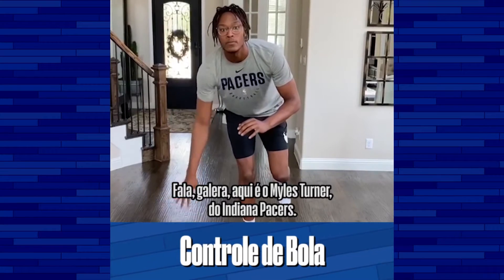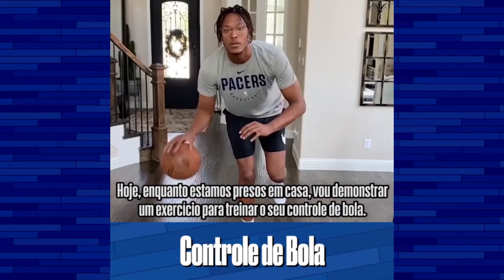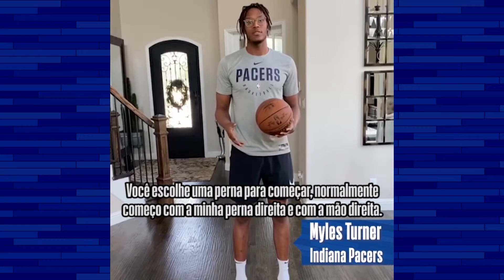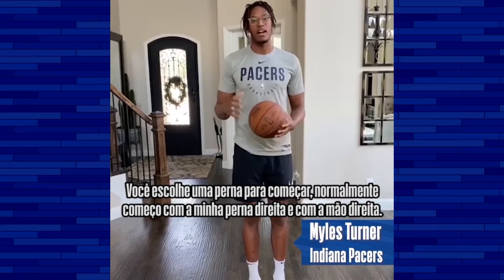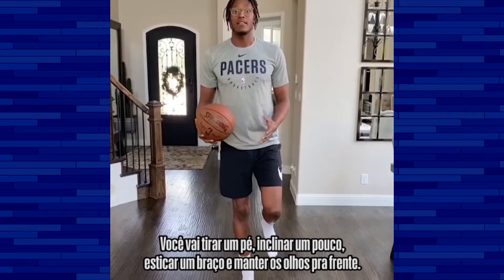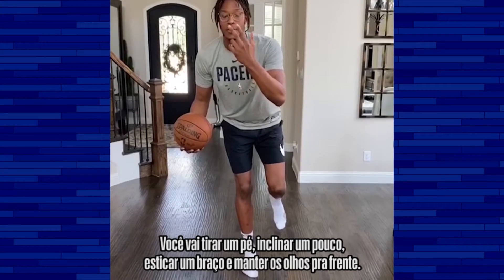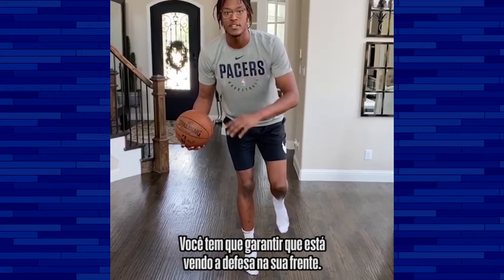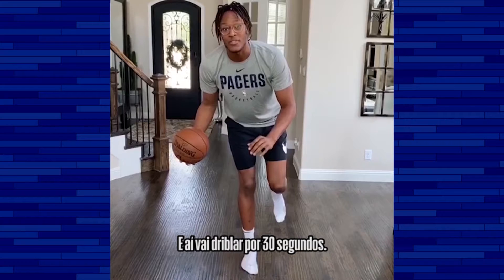Exercícios para fazer em casa, com Myles Turner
Myles Turner, do Indiana Pacers, ensina técnicas para se manter ativo mesmo dentro de casa.

Todos os dias, às 12h, você vai receber dicas de jogadores e treinadores da NBA para manter seu corpo saudável e a mente ativa.